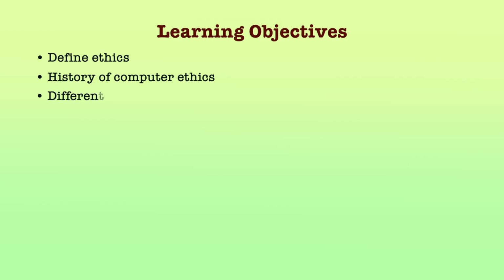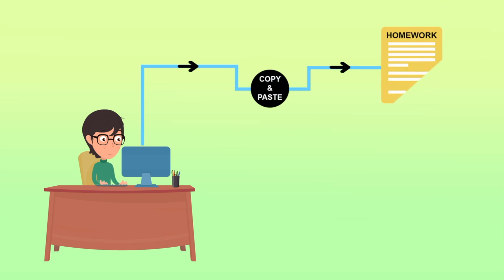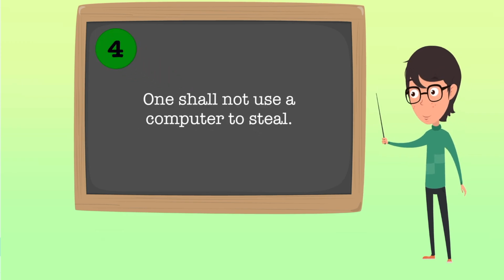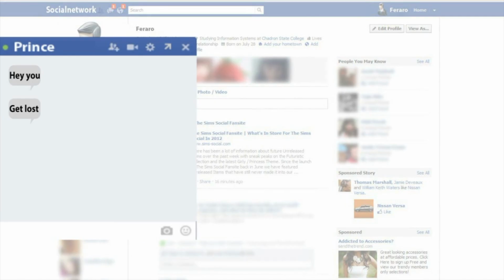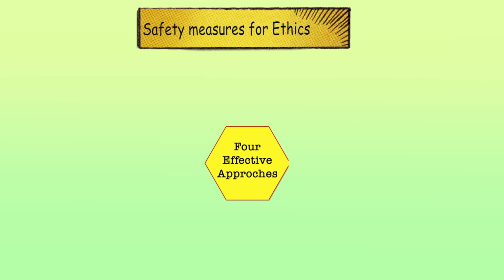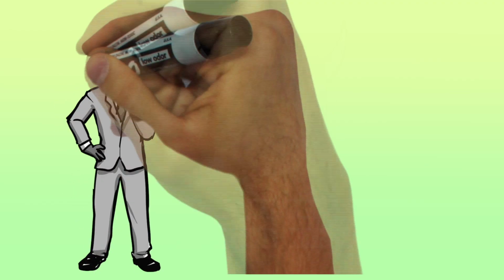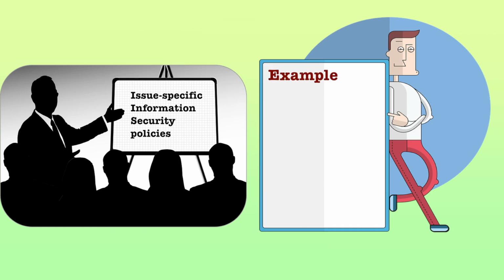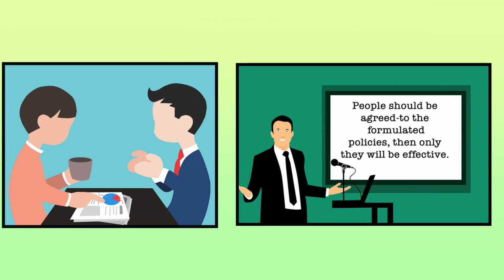4 Ethical Aspects of Information Security# swayamprabha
Subject: Computer Science and Engineering
Course Name: Introduction to Cyber Security
Name of Presenter: Dr. Jeetendra Pande